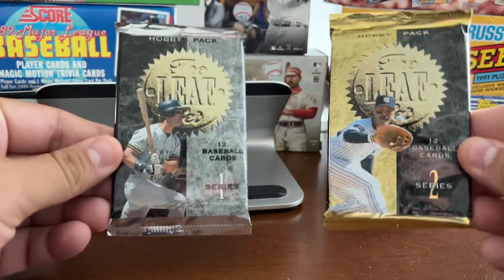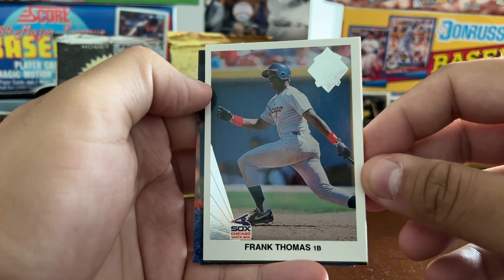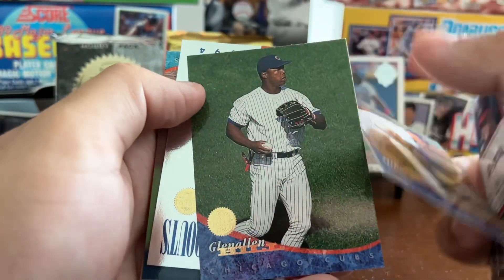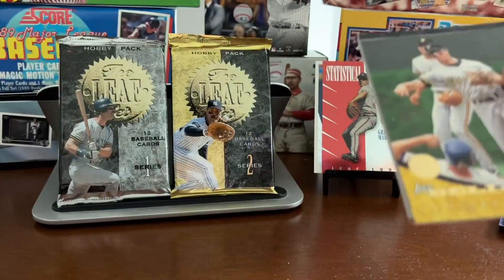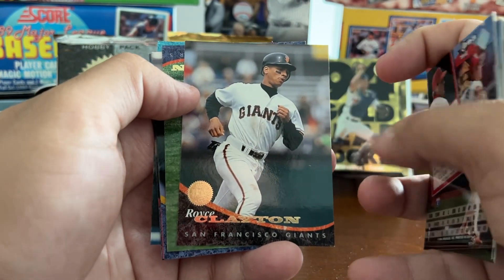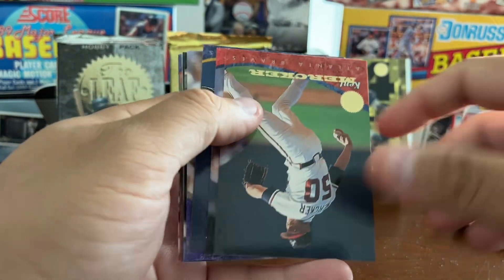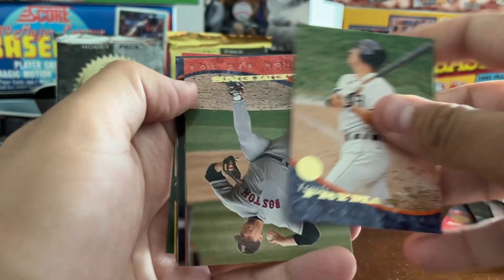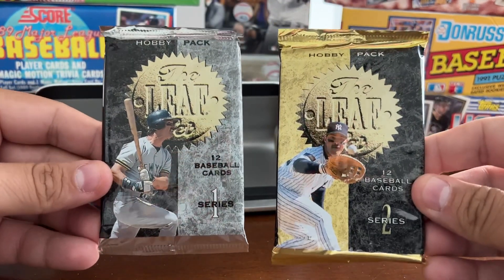1994 Leaf Series 1 & 2 - Baseball Card Pack Break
This week we’re opening 18 packs of Series 1 and 18 packs of Series 2 from 1994 Leaf Baseball.

The design holds up fairly well with some nice photo quality, and I really like the ticket stub design on the card backs. The set also has some nice inserts to chase. However there are no major rookie cards, but once again we’ve encountered bricking…so buyer beware if you’re picking up some of these cards.

What’s your experience with this product?  Did your cards have any bricking?

-Waybacksportscards